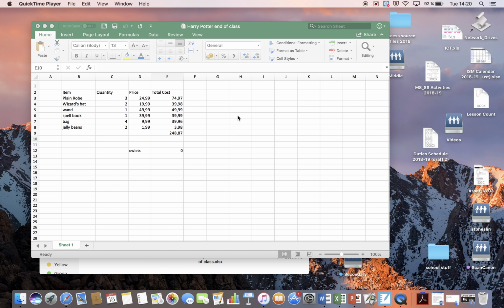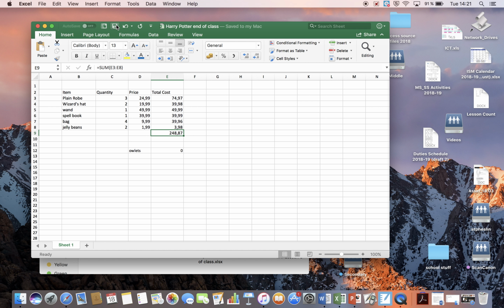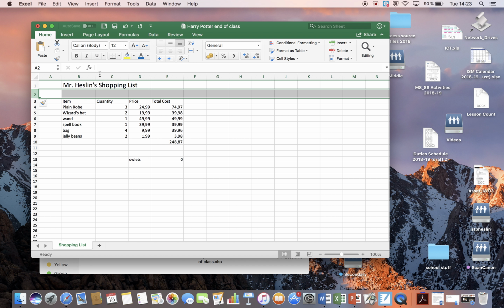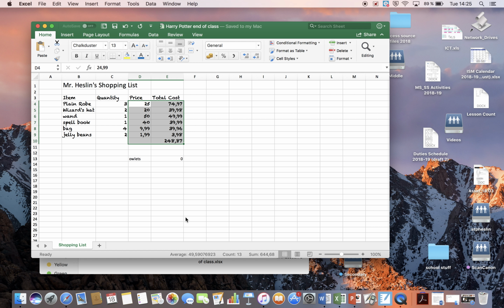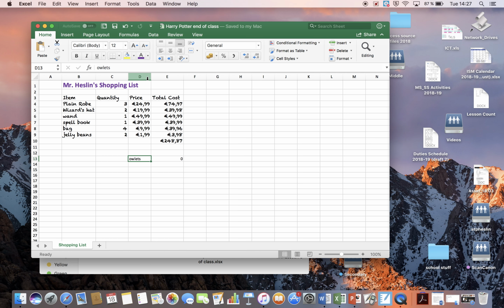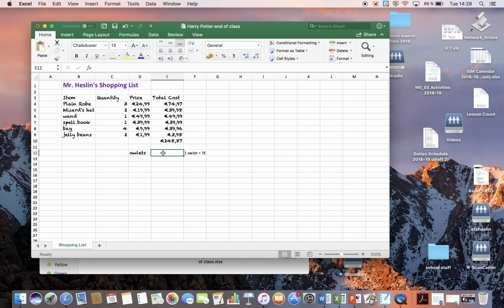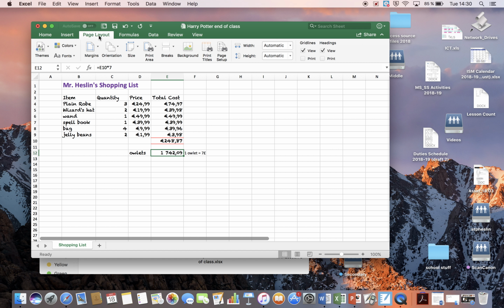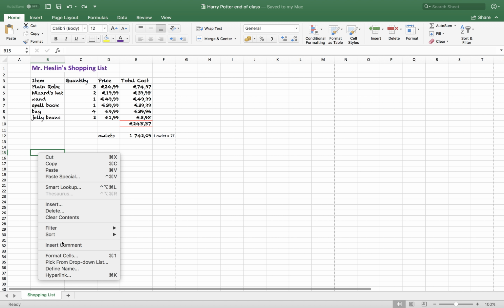Harry Plotter pt 2